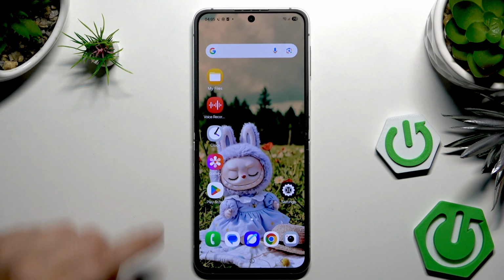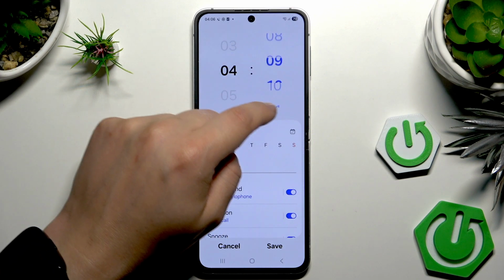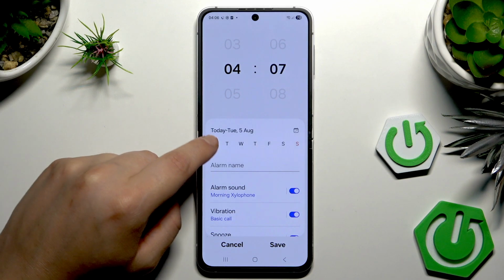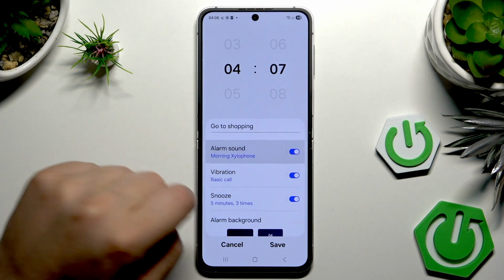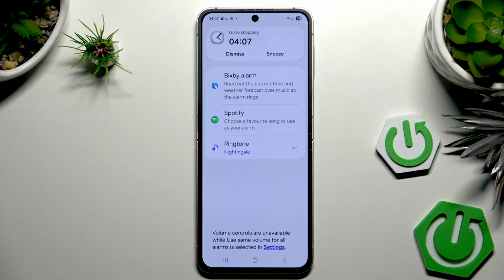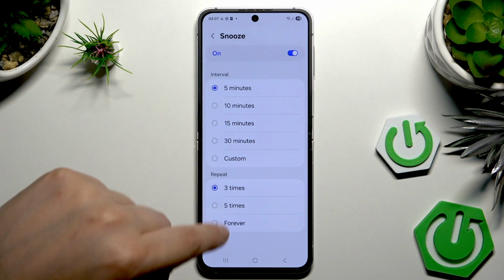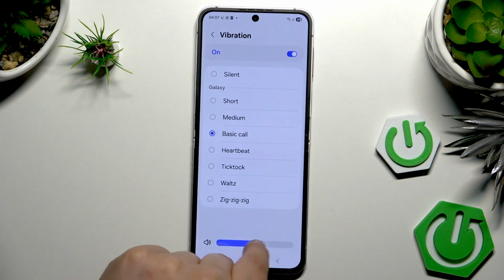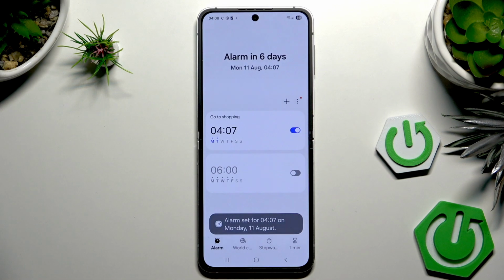SAMSUNG Galaxy Z Flip 7 FE – How to Set Up Alarm Clock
Learn how to set up an alarm clock on your SAMSUNG Galaxy Z Flip 7 FE with this easy step-by-step guide. In this video, you will see how to open the Clock app, add a new alarm, choose the exact time and days for your alarm, and customize alarm settings like ringtone, vibration, snooze duration, and alarm name. You can also select your preferred alarm background and adjust vibration sensitivity. Whether you want to wake up on time or set reminders for important events, this video will help you make the most of the alarm clock feature on your SAMSUNG Galaxy Z Flip 7 FE. Perfect for new users or anyone looking to personalize their alarm experience on this Samsung device.

How to set up an alarm clock on SAMSUNG Galaxy Z Flip 7 FE?
How to change alarm ringtone and vibration on SAMSUNG Galaxy Z Flip 7 FE?
How to customize snooze and repeat days for alarms on SAMSUNG Galaxy Z Flip 7 FE?

0:00 Introduction
0:17 Open Clock app
0:25 Add new alarm
0:40 Set alarm time and days
1:00 Change alarm name
1:15 Save alarm
1:22 Edit alarm sound and ringtone
1:40 Adjust snooze and repeat options
2:03 Change vibration and sensitivity
2:19 Set alarm background
2:34 Save and finish